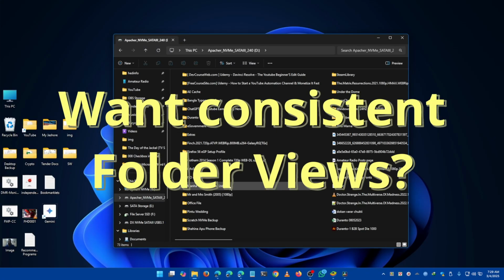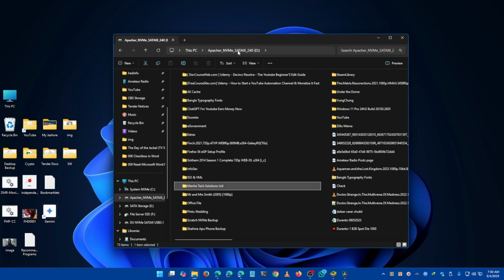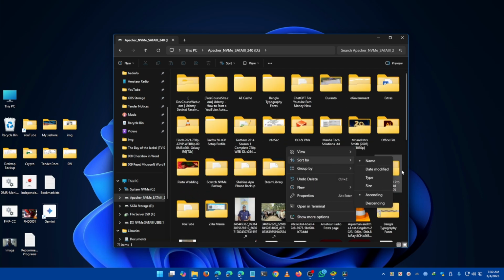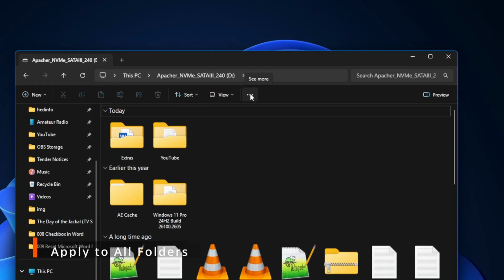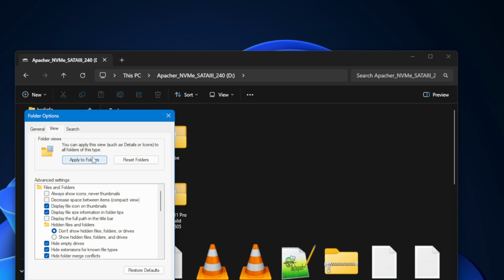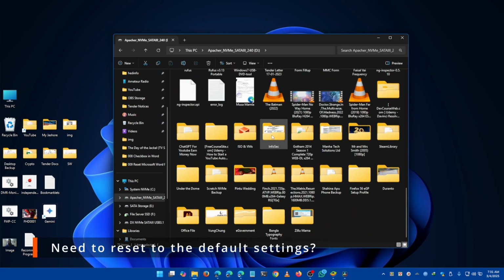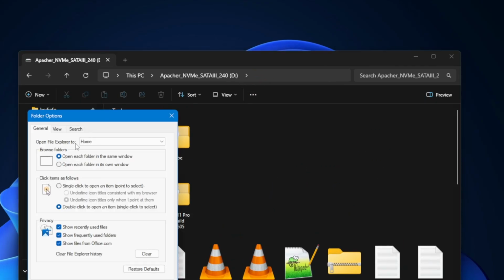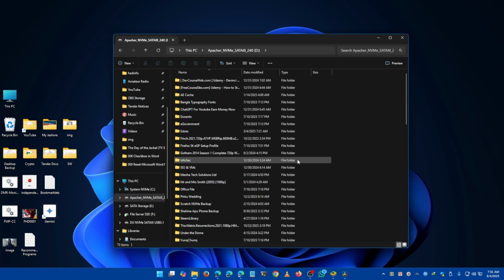How to Set Default Folder View for All Folders in Windows 11 | Easy Step-by-Step Guide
📂 Tired of adjusting folder views every time you open a new folder in Windows 11? In this tutorial, I'll show you how to set a default folder view for all folders, so you can keep your file explorer organized and consistent.

📌 What You'll Learn:

How to customize the default folder view in Windows 11.

How to apply the same view to all folders on your system.

Tips for managing your file explorer more efficiently.